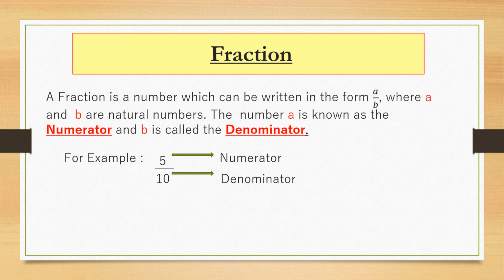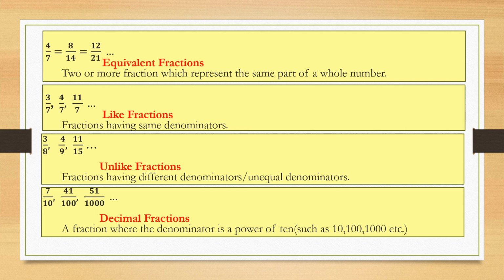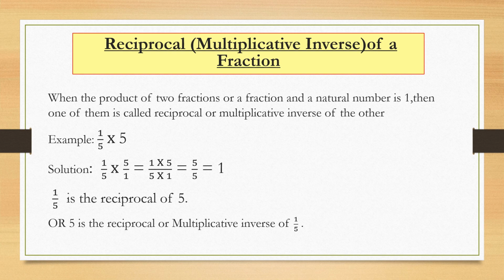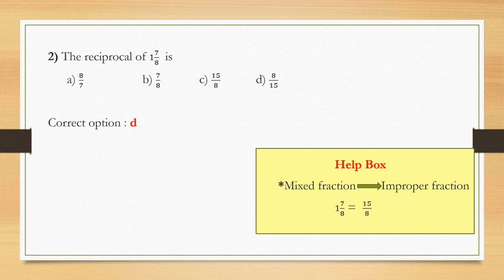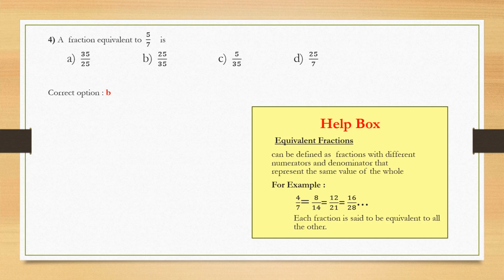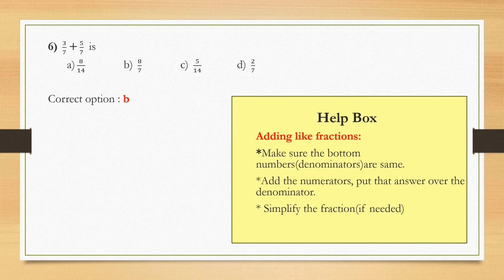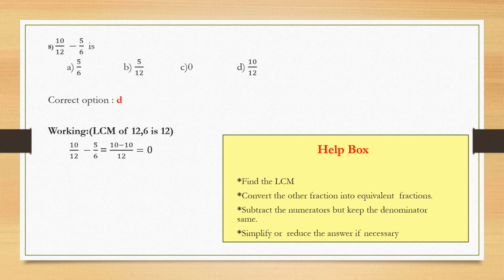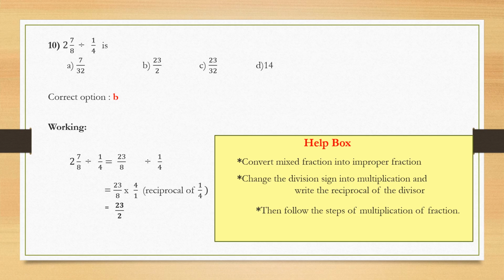Maths (Revision - 1)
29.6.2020